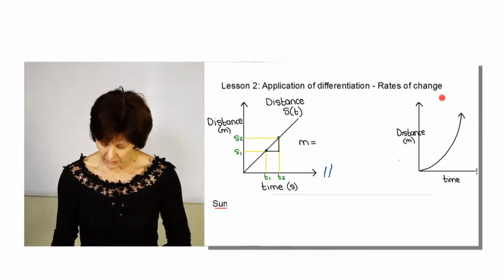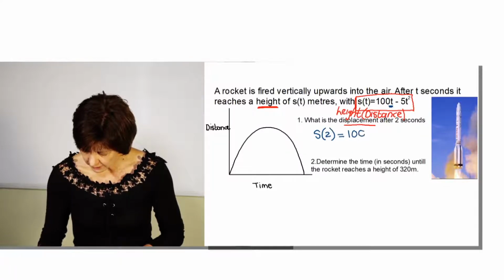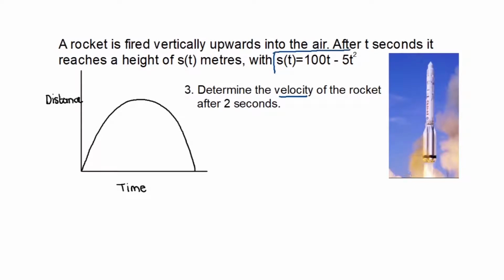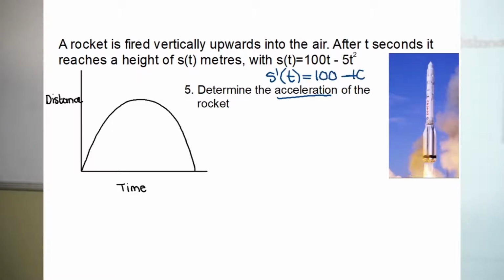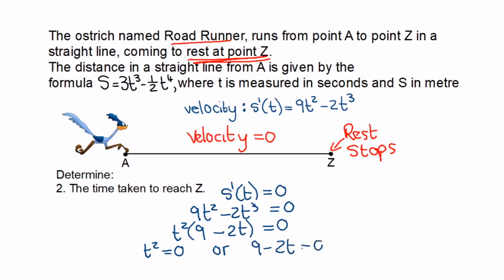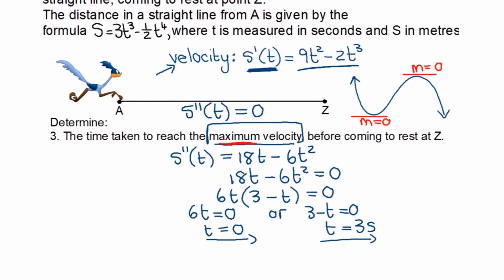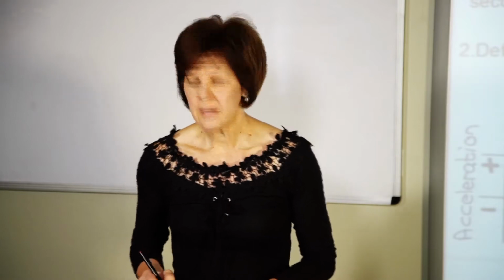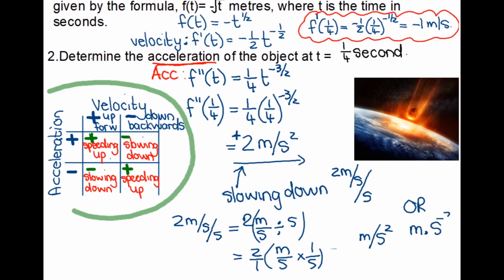y2mate com MPUMALANGA TVET's Covid 19 Learner Support Program EP02 Mathematics L4 NCV jY51is2Ig1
Continuation lesson